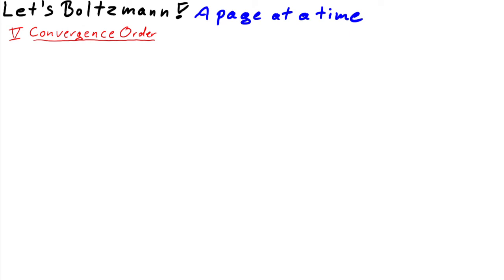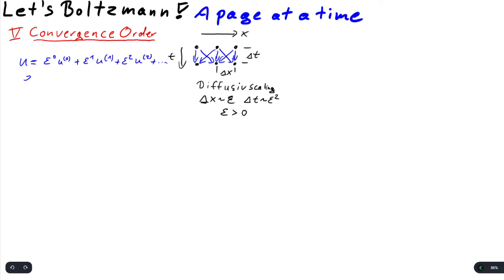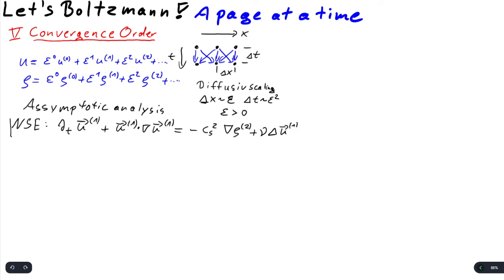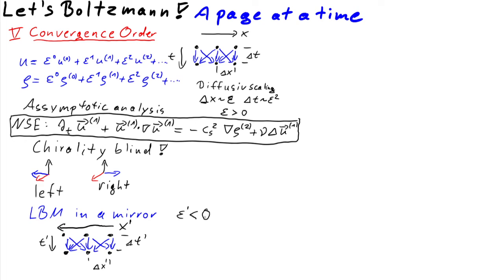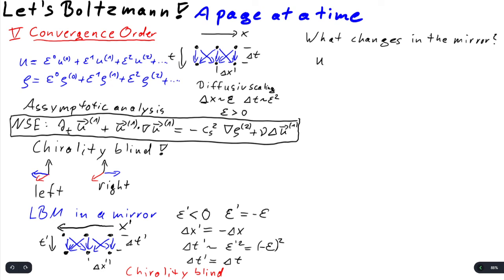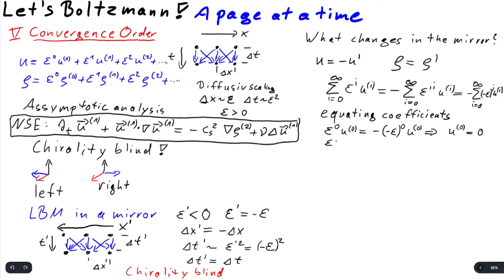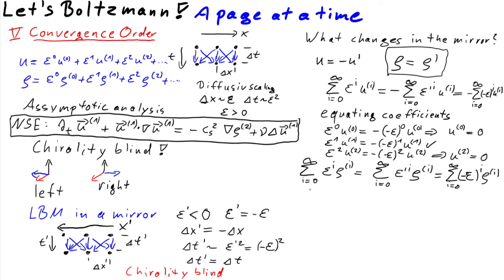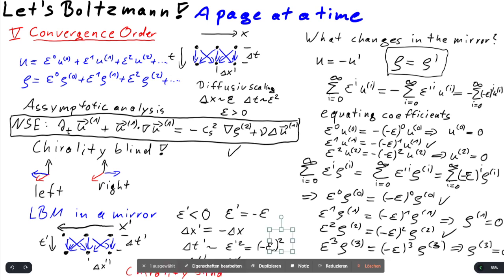Let's Boltzmann, a page at a time 5: convergence order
In order to understand the assymptotic expansion watch the lecture on assymptotic analysis for the Lattice Boltzmann method